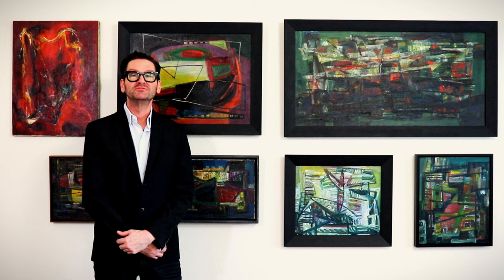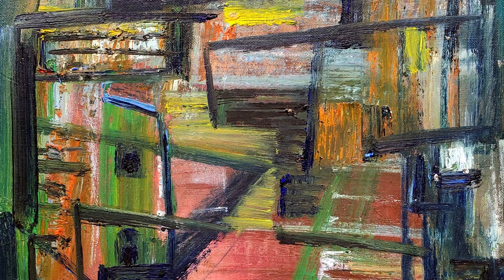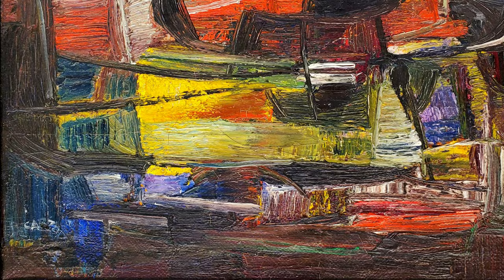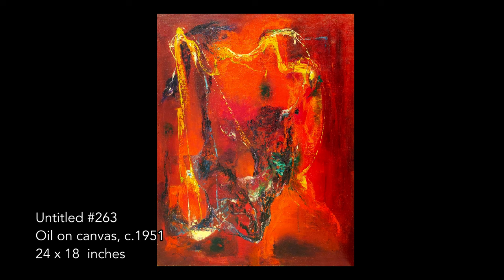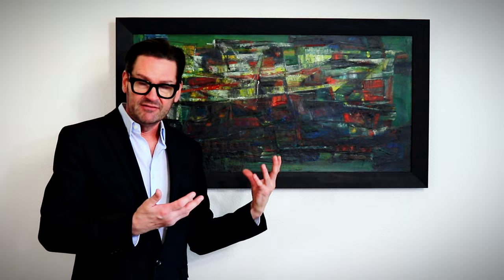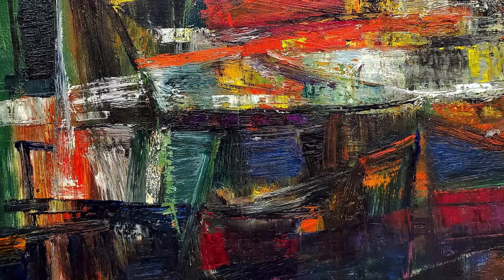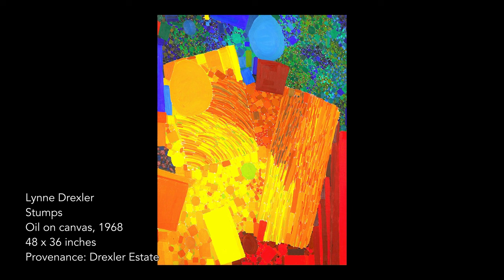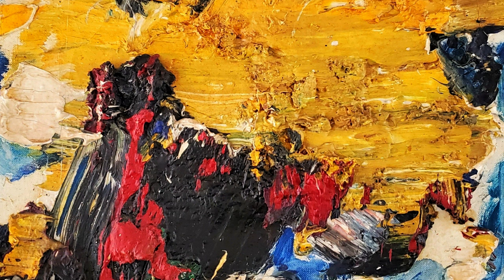NORMAN CARTON: PARIS IN THE 50s, with Lynne Drexler, Seymour Boardman, Paul Keene, Taro Yamamoto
Norman Carton: Paris in the 50s highlights Carton's work during his time in Paris from 1950 to 1953. Before his involvement with abstract expressionism in New York, Carton created a series of paintings inspired by theories of cubism set forth by Braque and Picasso.

Many artists of the Post-war era traveled to Paris in the 1950s. Included in this group are other artists represented by J. Kenneth Fine Art such as Lynne Drexler, Seymour Boardman, Paul Keene and Taro Yamamoto.

J. Kenneth Fine Art is proud to document Norman Carton's involvement in this important period of American painting abroad.